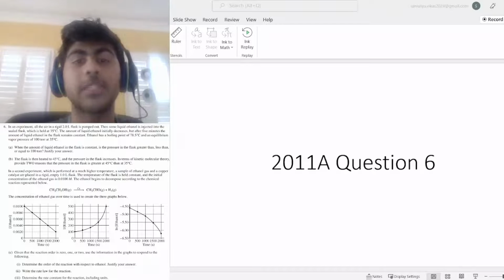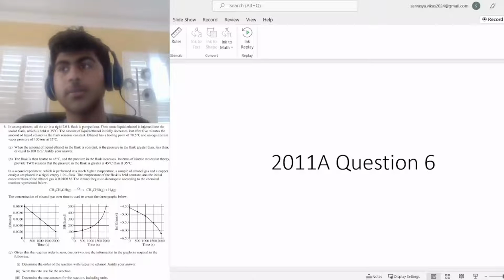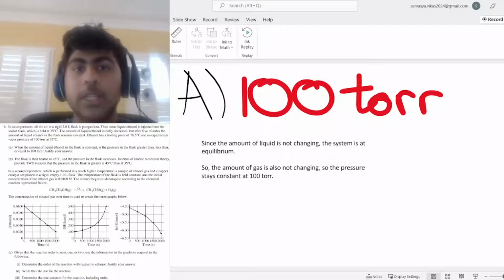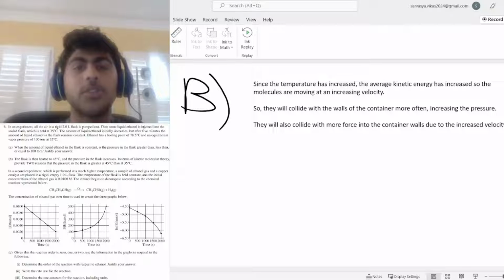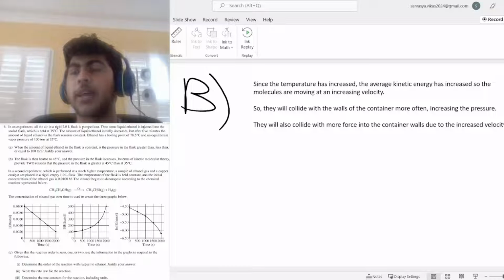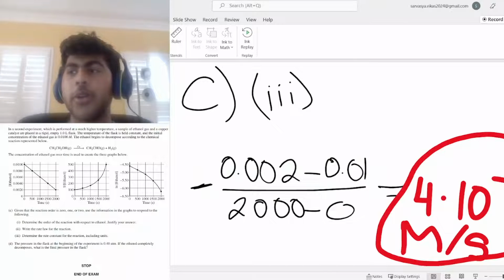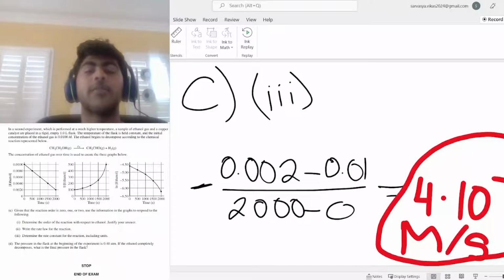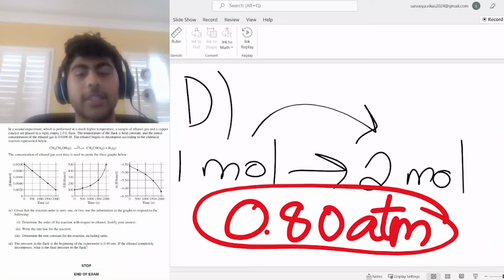AP Chemistry FRQ - 2011 Form A - Question 6 (S1, E2)